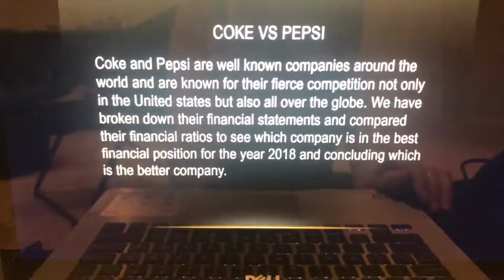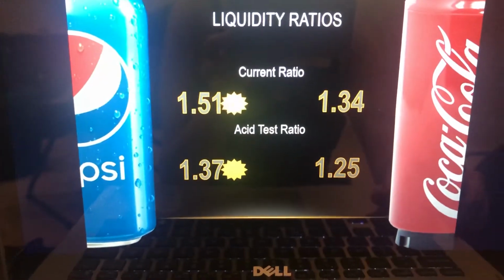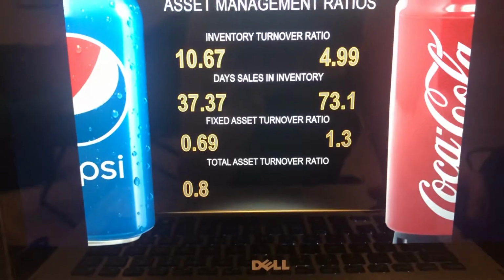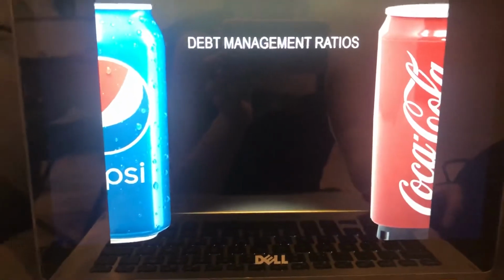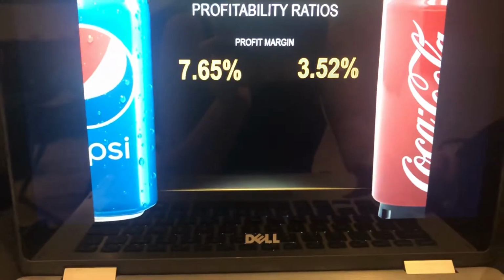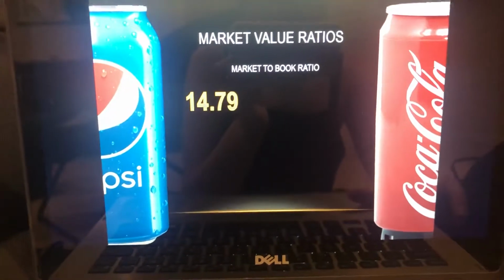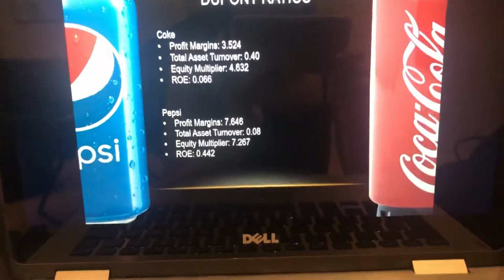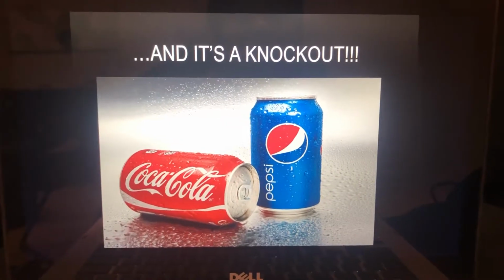Ratio project Pepsi vs coke